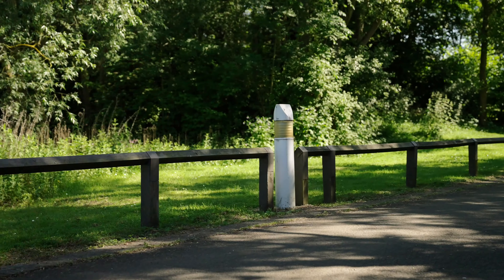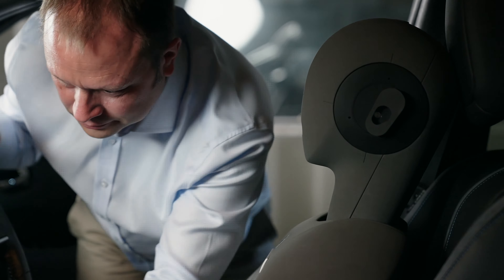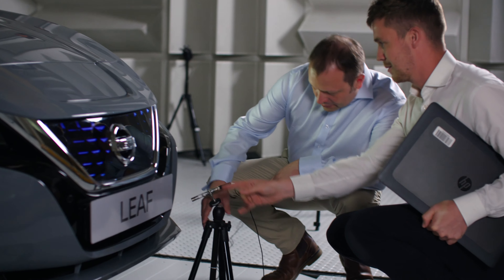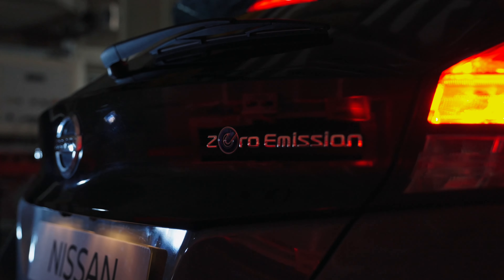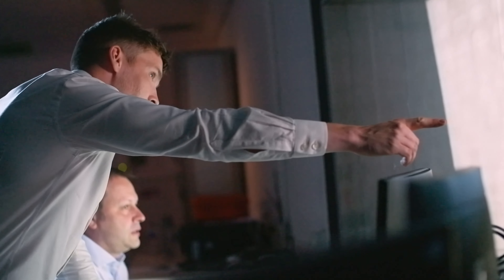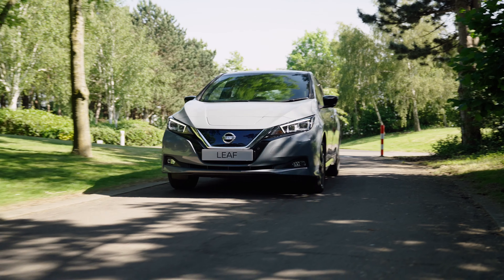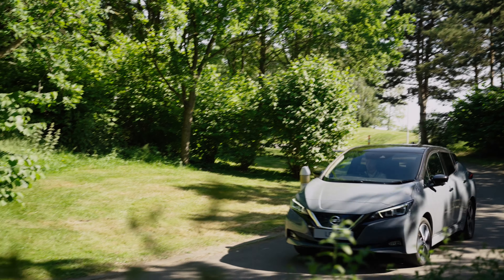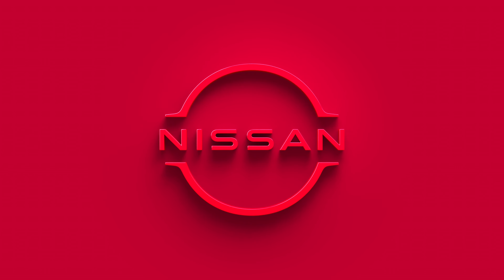Nissan LEAF MY21 Canto Hero ENG no sub